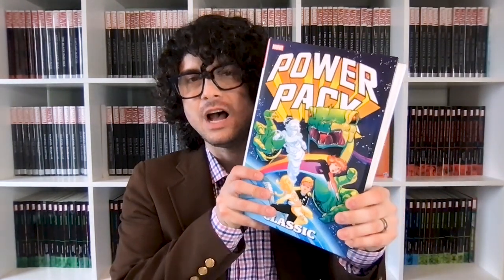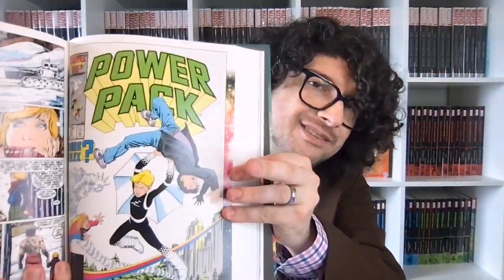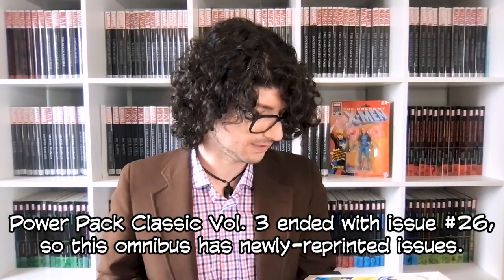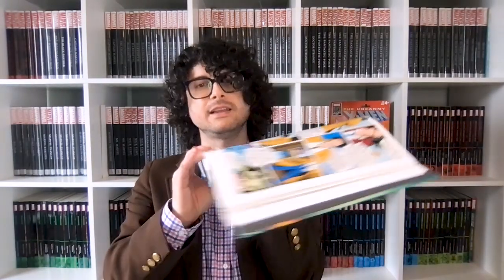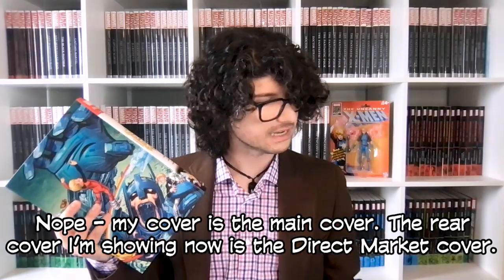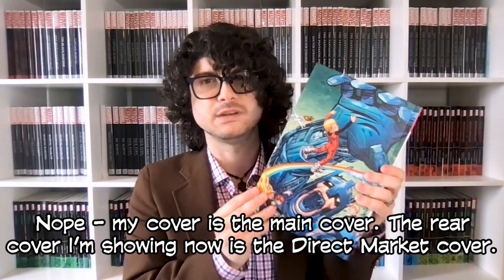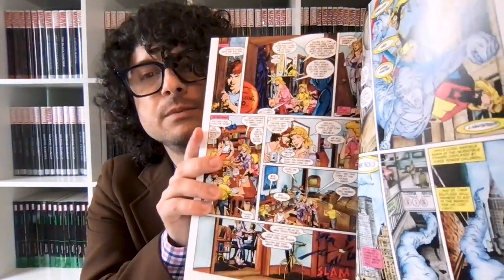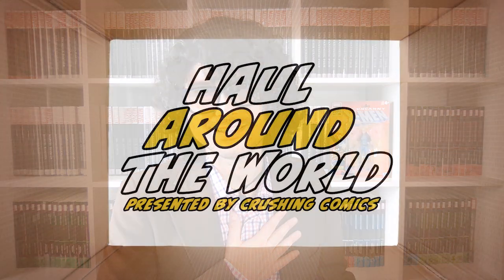Haul Around the World: Power Pack Omnibus, Vol. 1 | Crushing Comics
Haul Around the World is the show where I unbox new books, discuss their contents, and share my stories of why I had them shipped around the world to me in New Zealand.

In this episode I discuss an omnibus I originally skipped but later bought, partially due to the volume of my kid's laughter and partially due to the influence of my friend and occasional guest-of-the-channel, Zach!) - Power Pack, Vol. 1